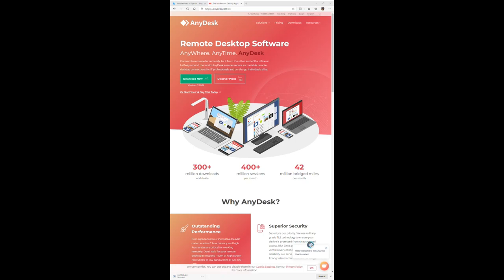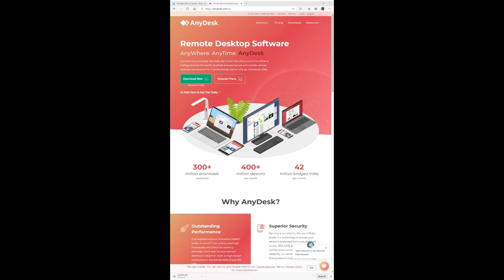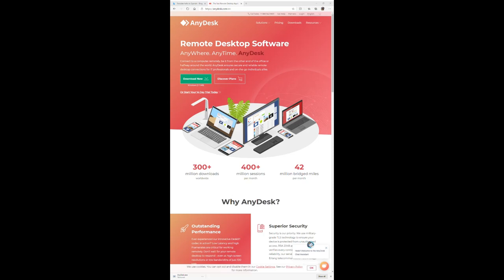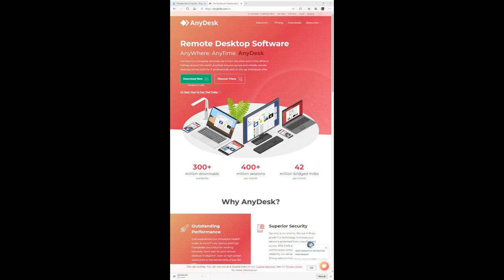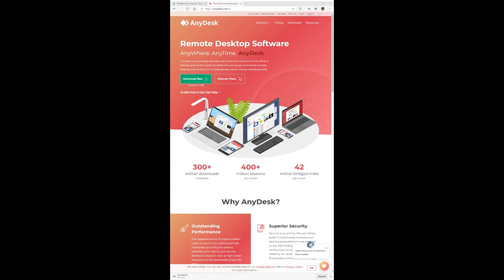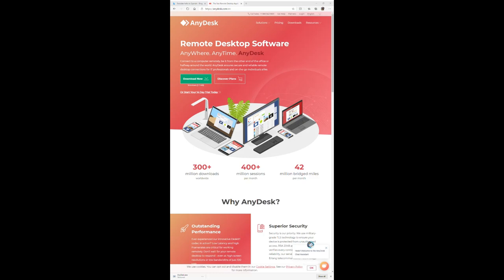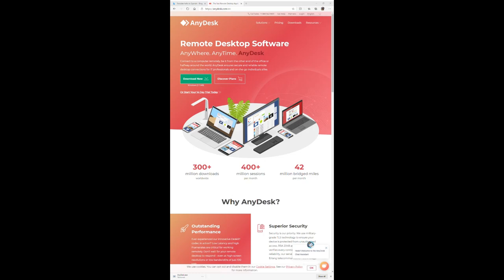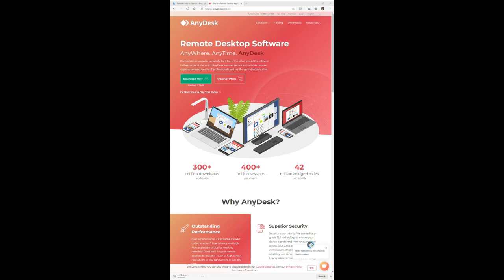THE AMAZON SCAM !!! Any Desk remote Software